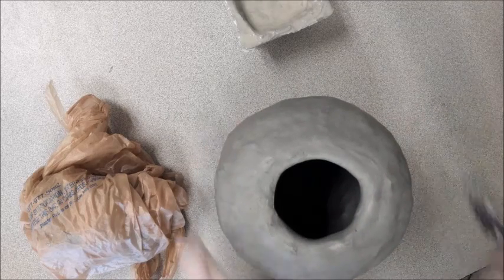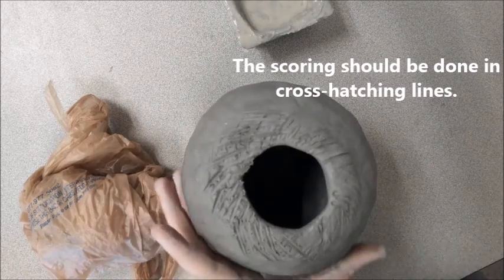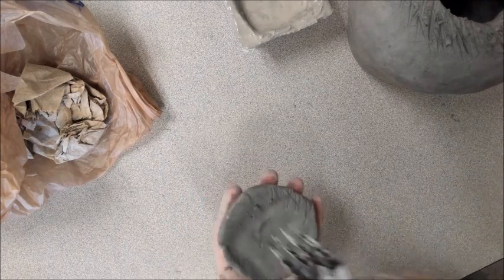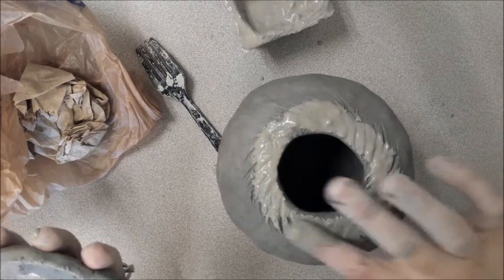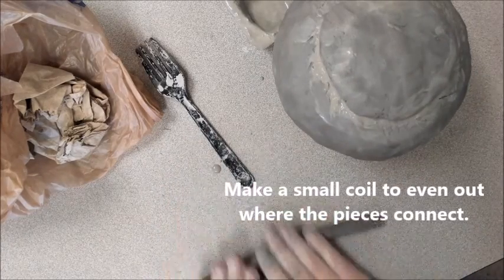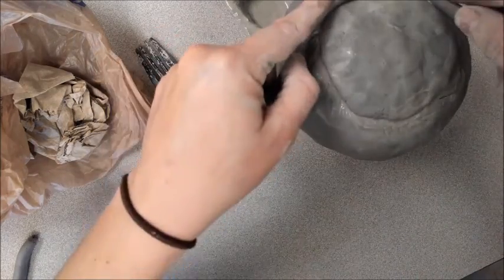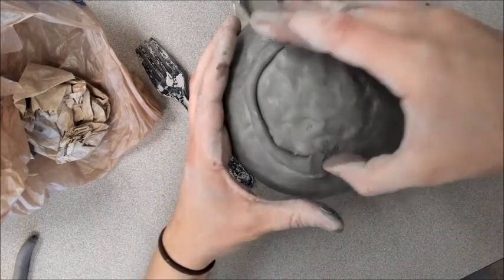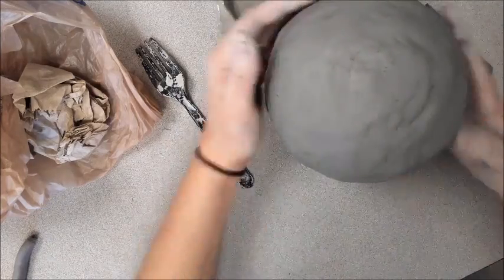Attaching the Top of the Container